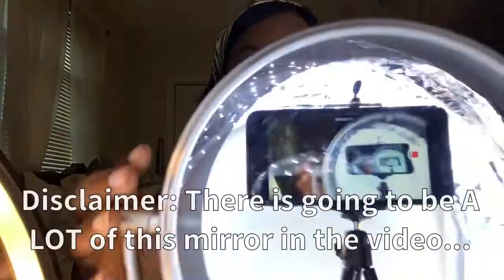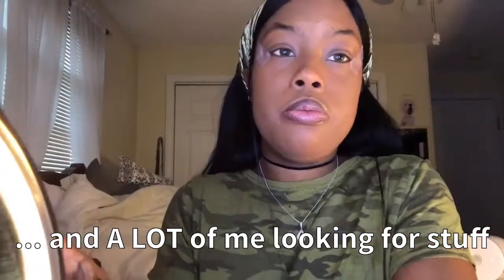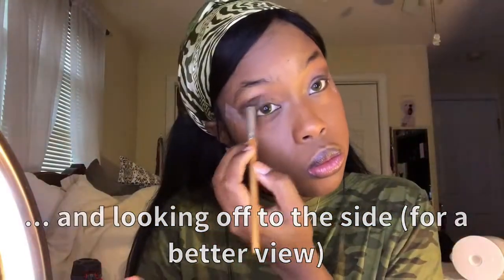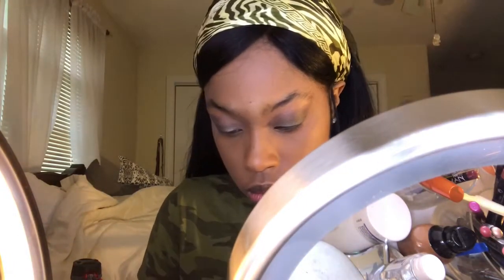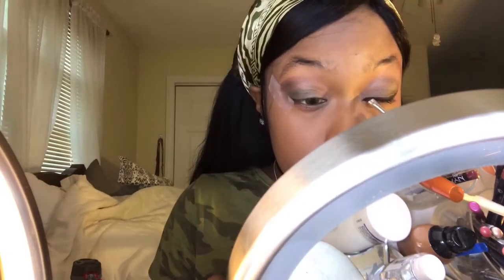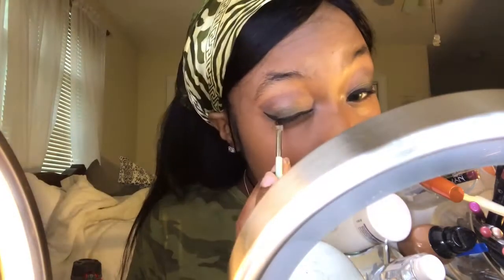BRATZ Makeup Look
I know I’m late but I wanted to join into the Bratz Makeup Look challenge. So I’m channeling Sasha and her Arm Green and Brown makeup look and outfit. I hope you guys in ENJOY.